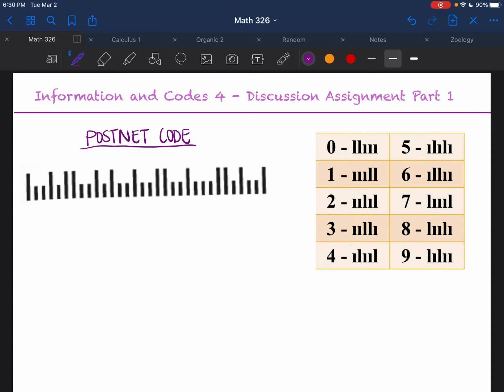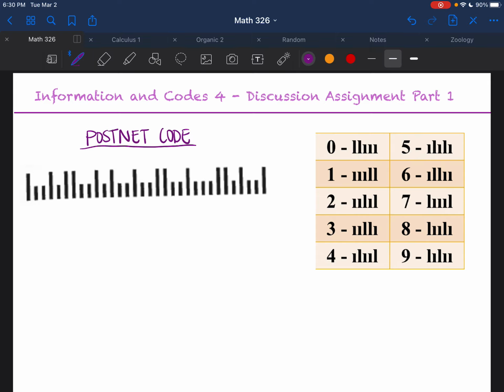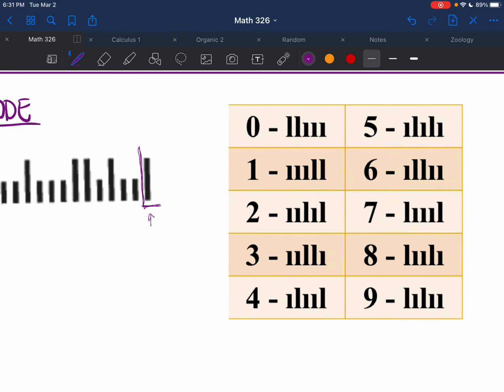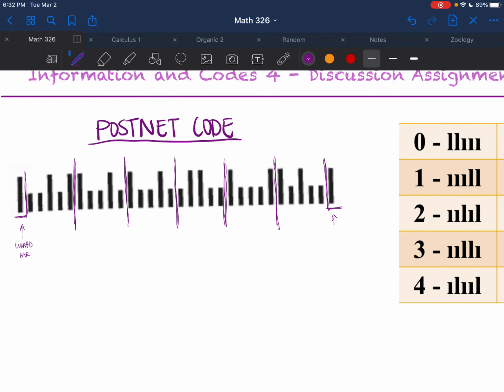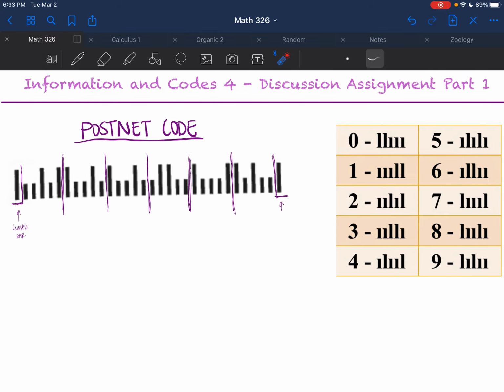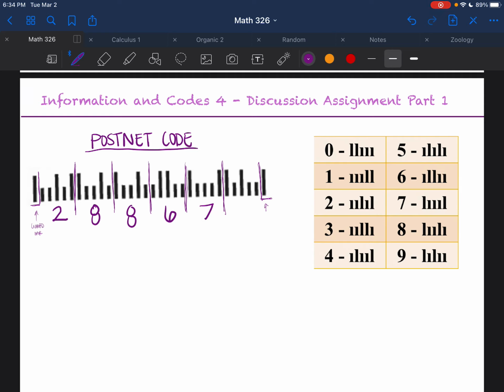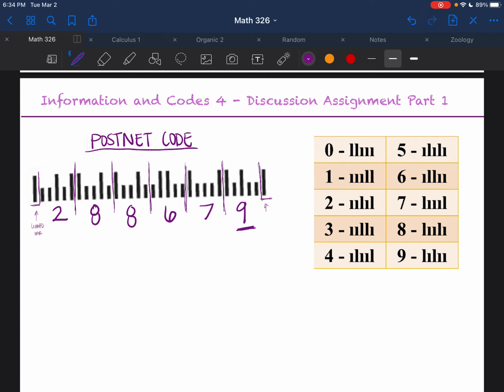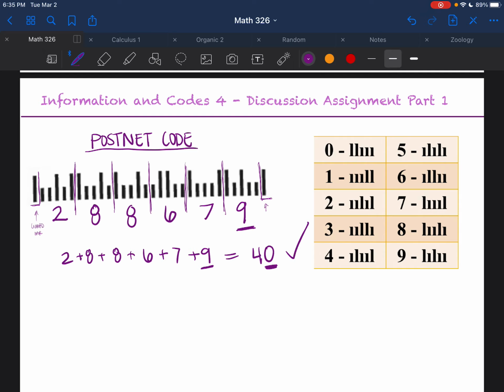Information and Codes 4 - Discussion Assignment Part 1